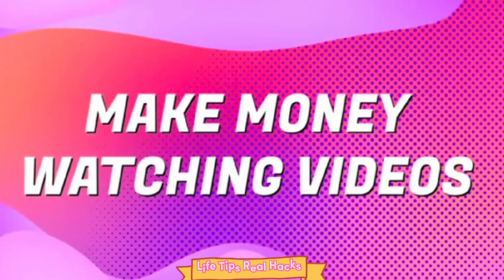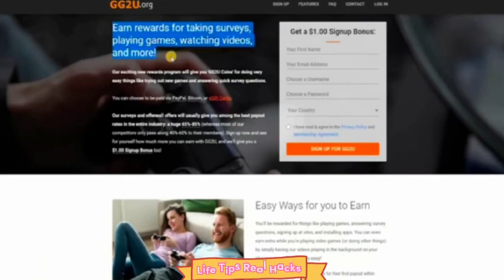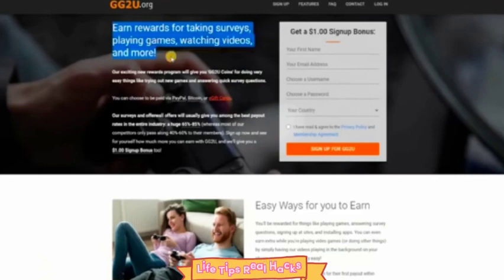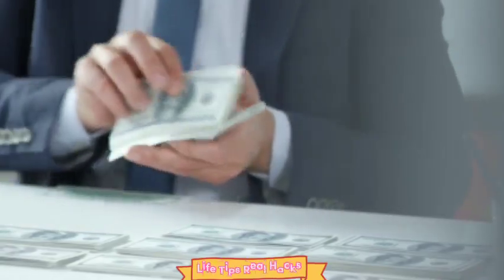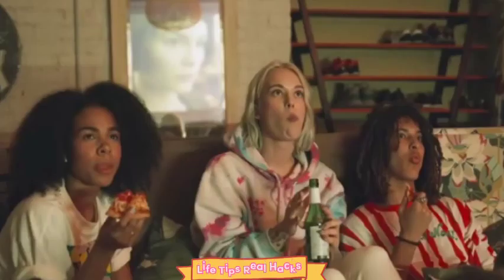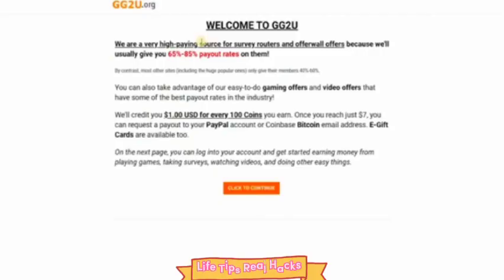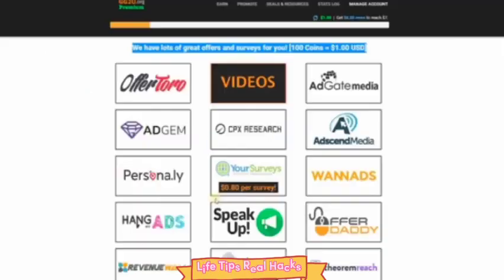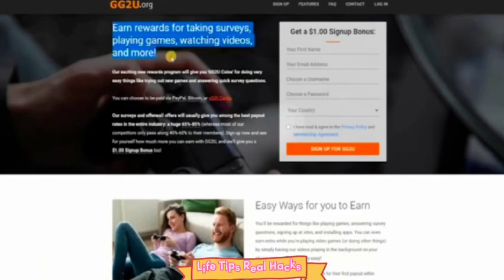How to make money online with affiliate marketing video watch YouTube website part 2